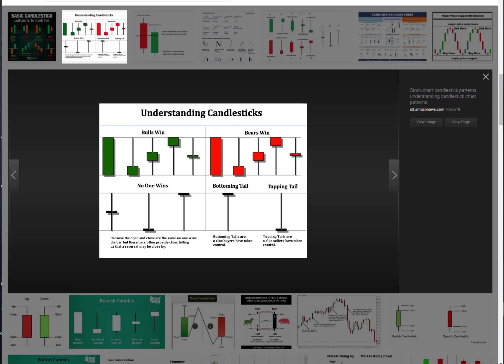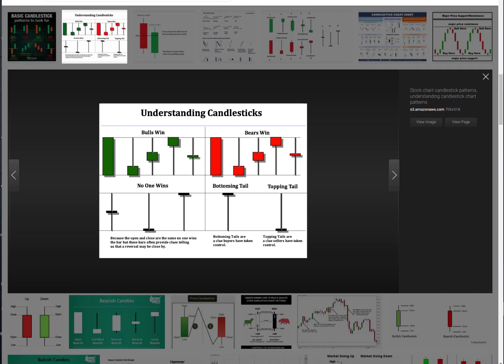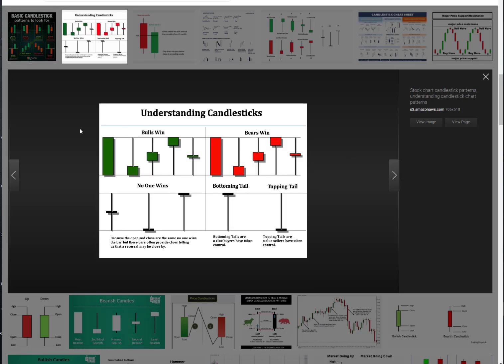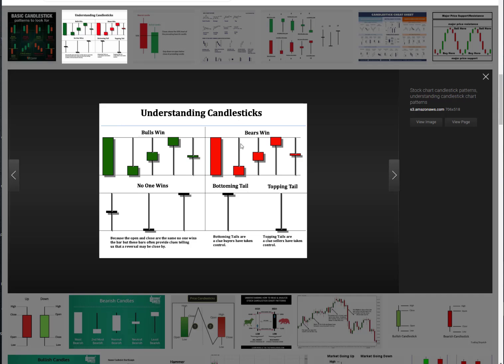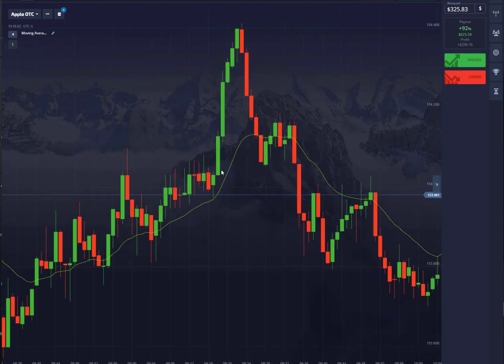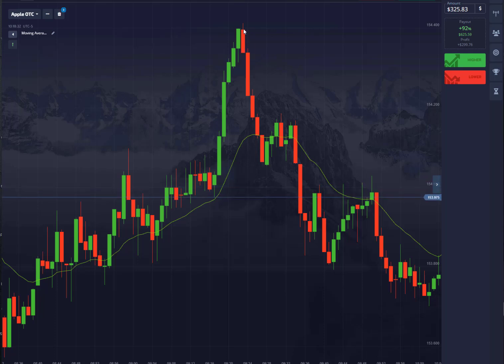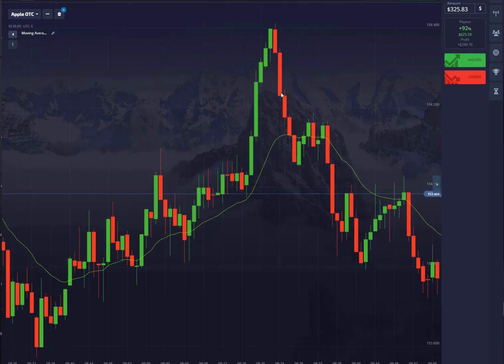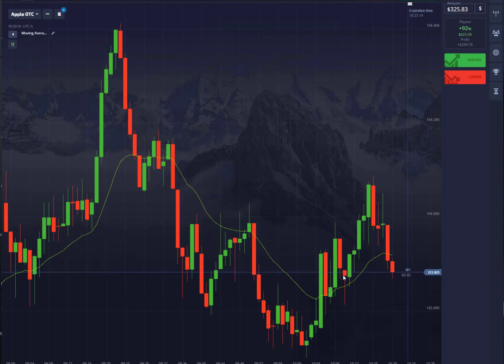Pocket Option Strategy - Candle Stick Theory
Level up your Pocket Option game with Candle Stick Theory!  This video unlocks the secrets to these powerful charts, helping you spot high-probability entry & exit points.